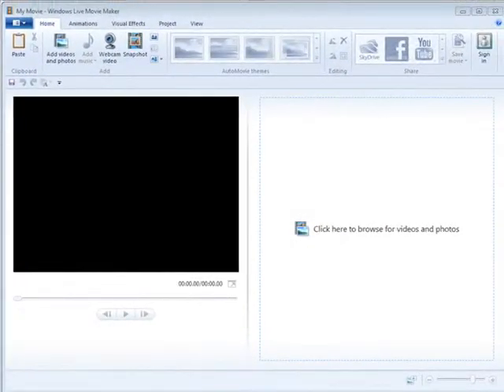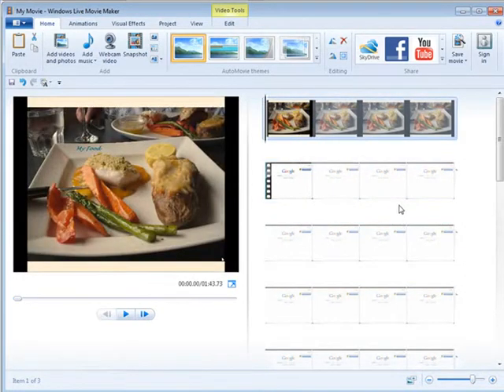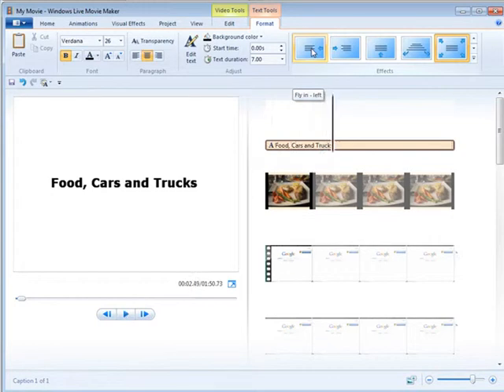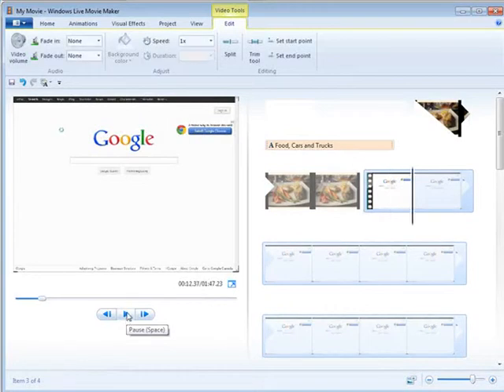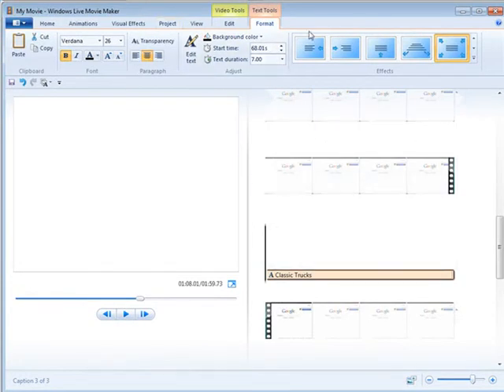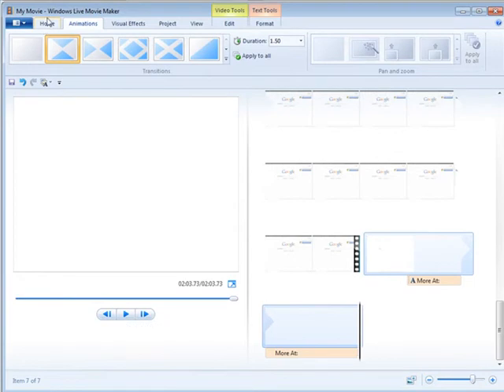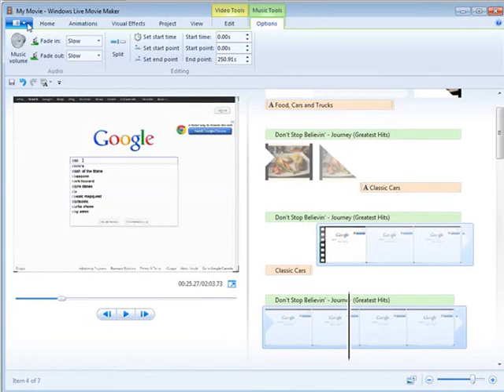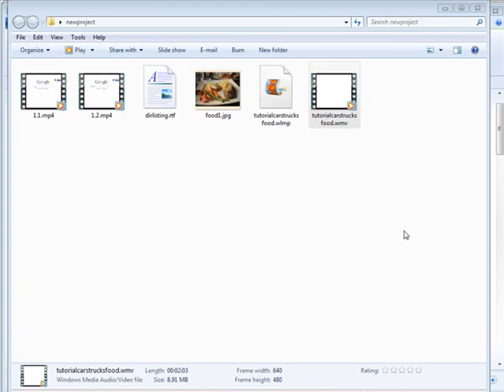Editing Videos Free with Windows Video Maker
In this video we show you a free video editing application for Windows and how to quickly put together a final video.